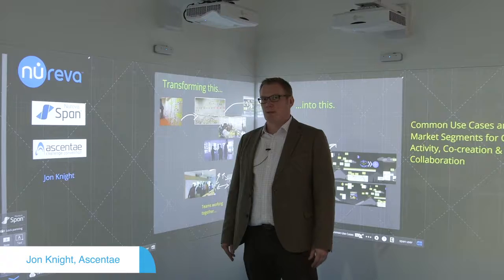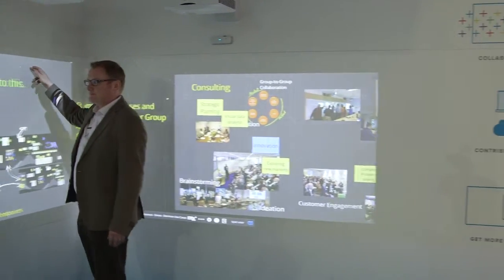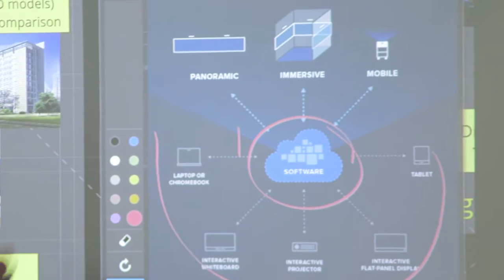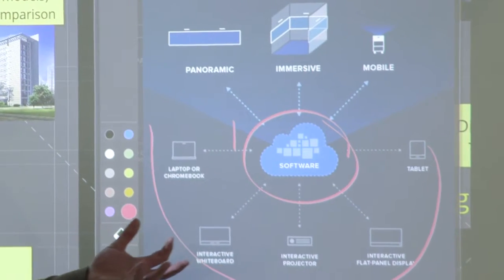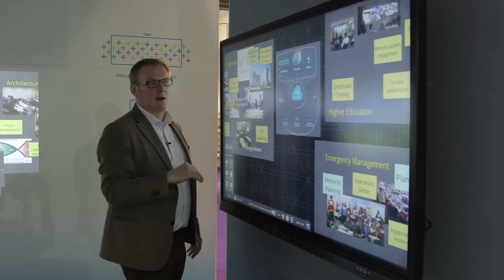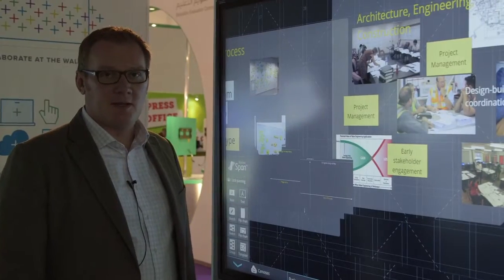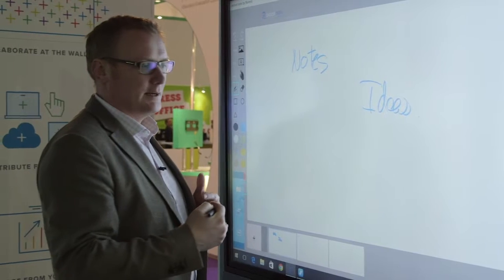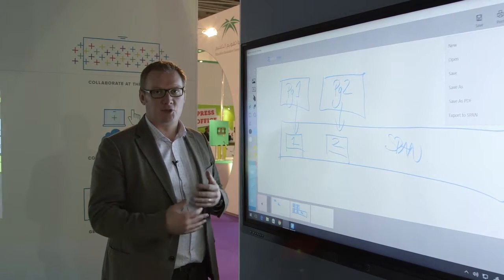Benefits of selling Nureva Span to resellers